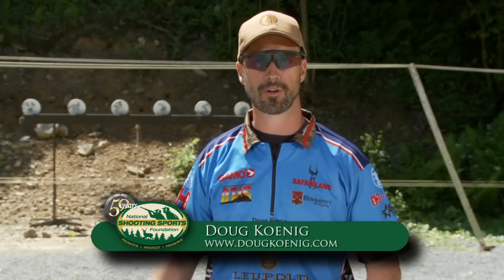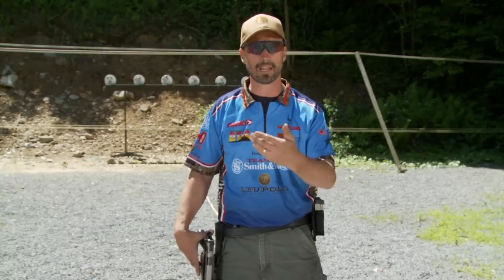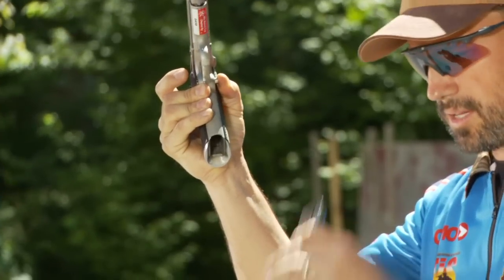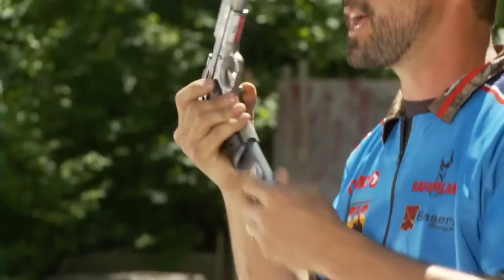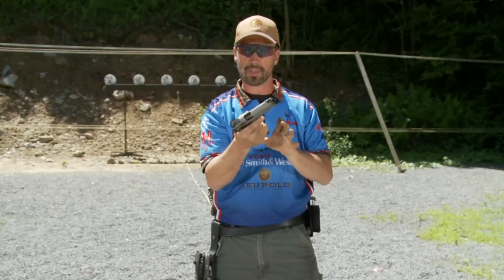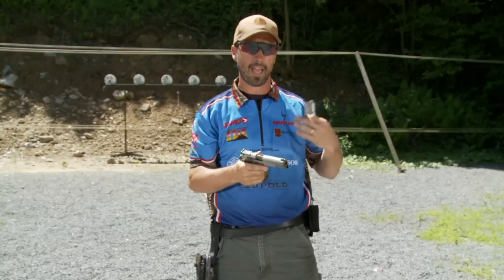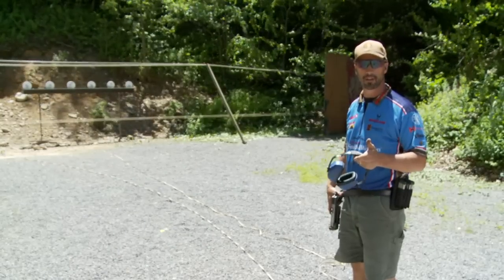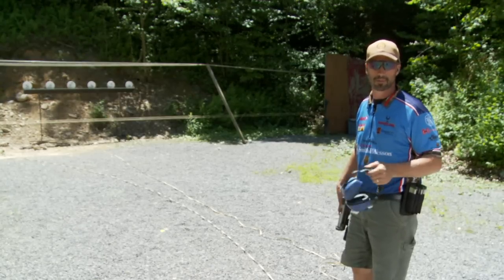Speed Reload: Handgun Technique | Competitive Shooting Tips with Doug Koenig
Champion Shooter Doug Koenig demonstrates the speed reload and shares his speed reload shooting drill that will help you improve your skills. (NSSF Video)

Watch Doug Koenig's Championship Season on Pursuit Channel